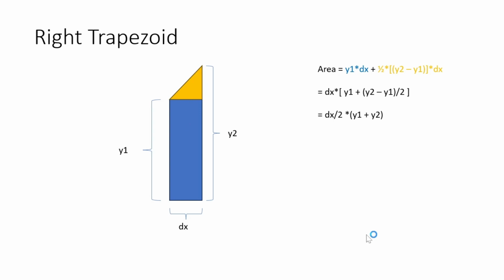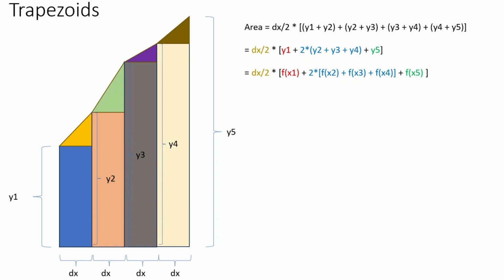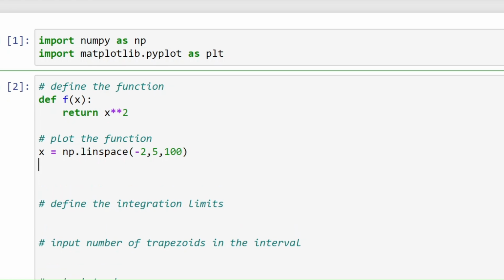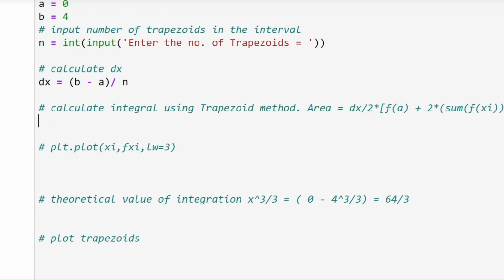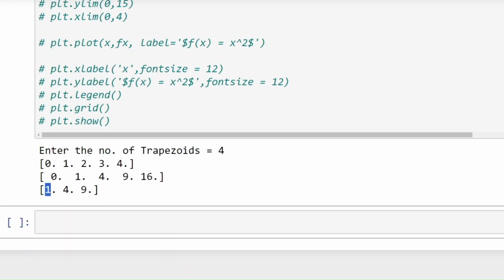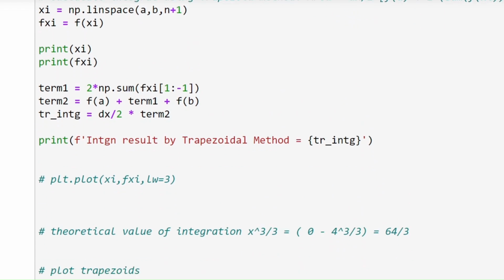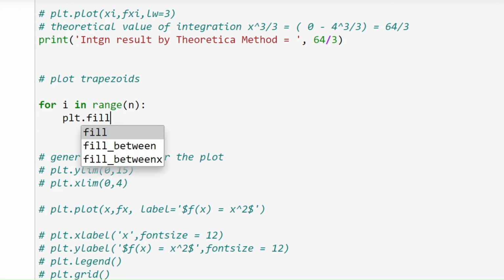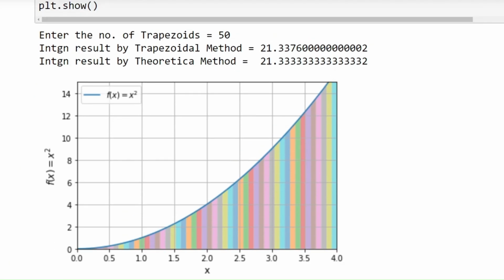Integration by Trapezoidal Method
"Welcome to another video, where we'll dive into the trapezoidal method of integration! Whether you're new to calculus or just want a refresher on numerical integration methods, this video is for you. We'll first cover the theory behind the trapezoidal method, explaining how it approximates the area under a curve by breaking it down into trapezoids.

Then, we'll move into the implementation using Python and Matplotlib. You'll see how we can create visualizations that show the progressive accuracy of our approximation as we increase the number of trapezoids.

By the end of this video, you'll have a solid understanding of the trapezoidal method and the tools to use it in your own projects. So, let's get started!"